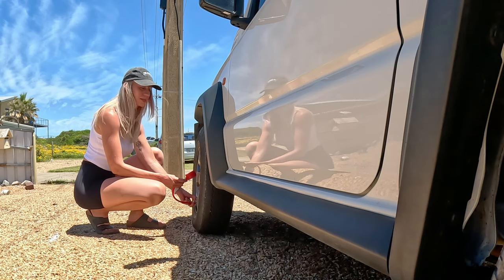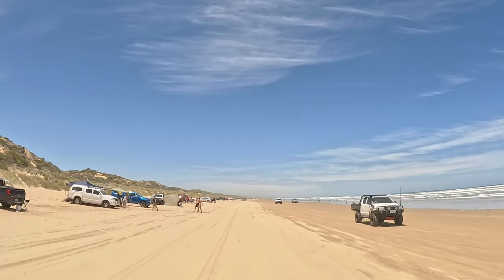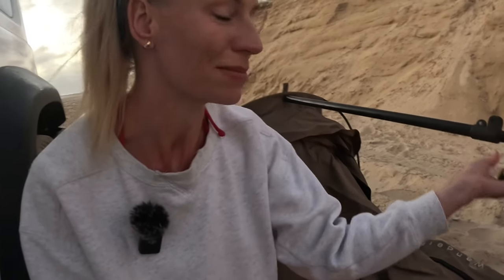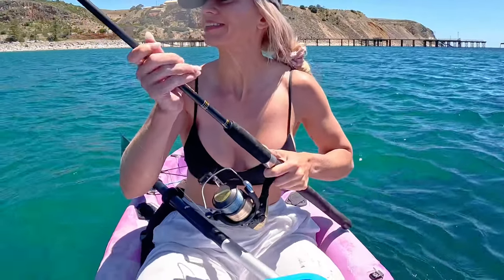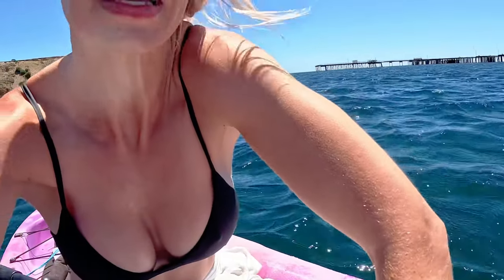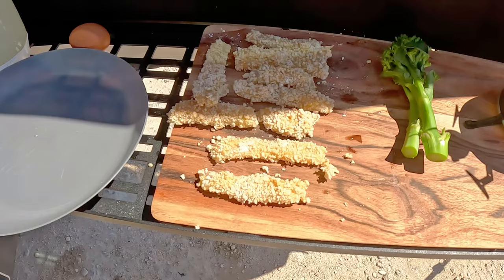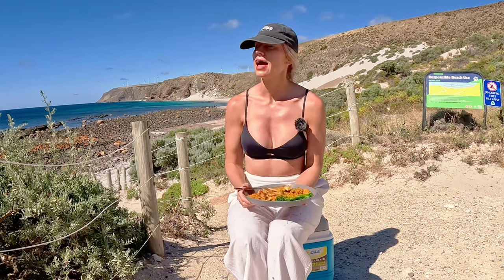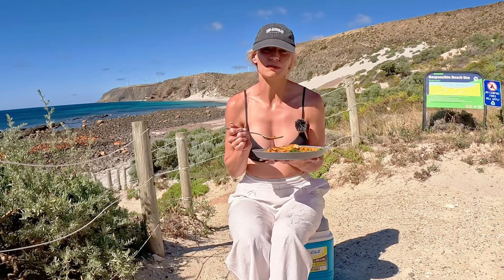SQUID FISHING AT RAPID BAY, SOUTH AUSTRALIA 🦑 & attempting solo camp at Goolwa Beach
This week I am back in the Fleurieu Peninsula (sorry guys still wrapping my head around how to pronounce this one ~ I’ll get there eventually).

Checking out some of the beautiful coastline including Rapid Bay, Morgans Beach and heading all the way over to Goolwa Beach for some beach 4x4!

AND I try my luck with Squid fishing!